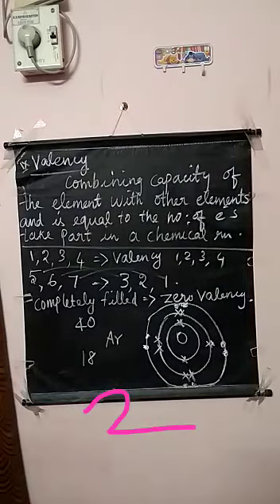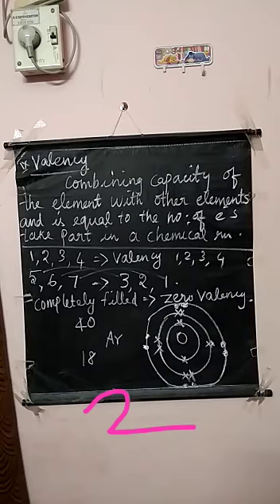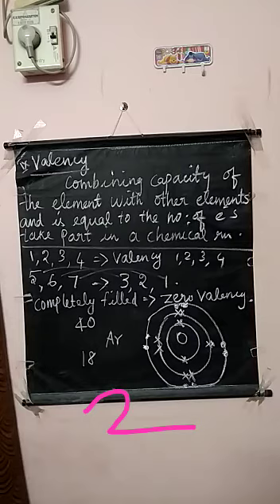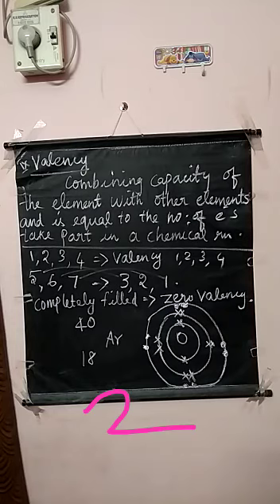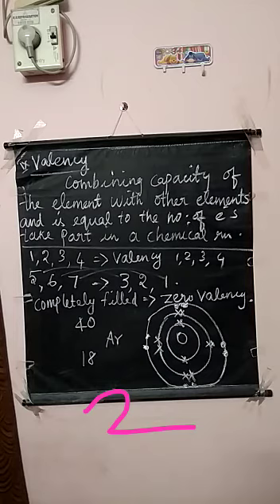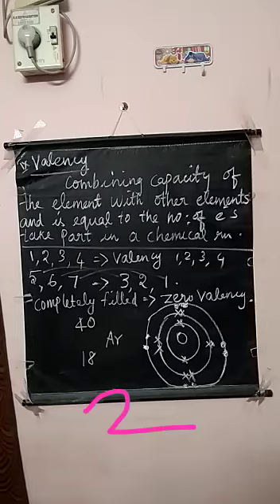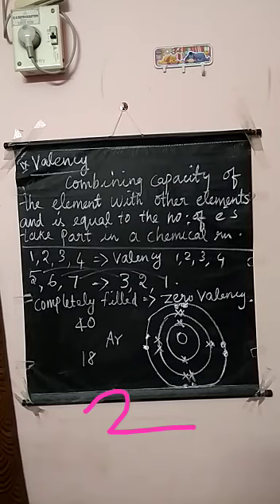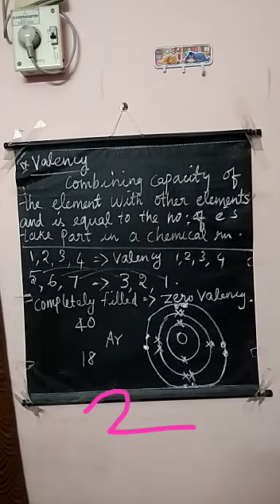lX science(24.11.20) part2